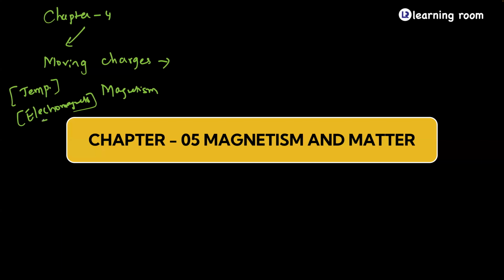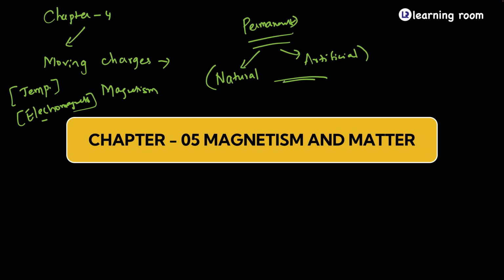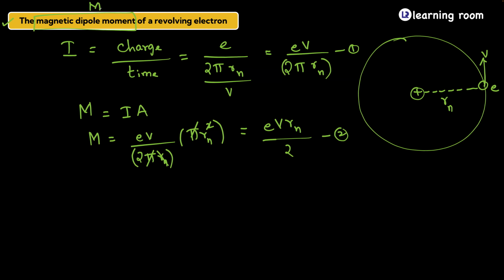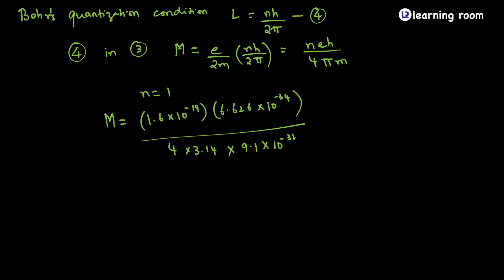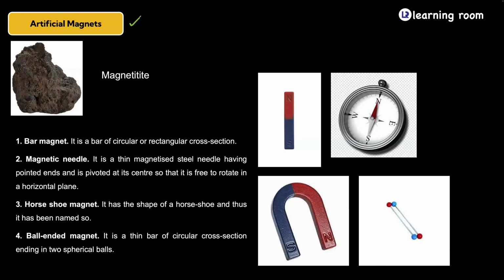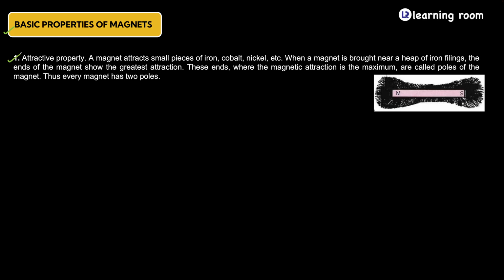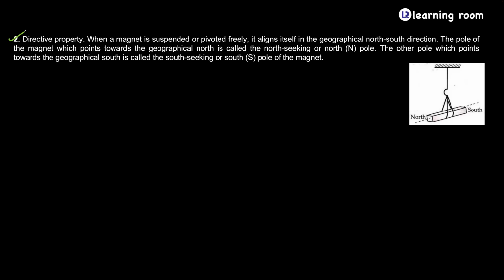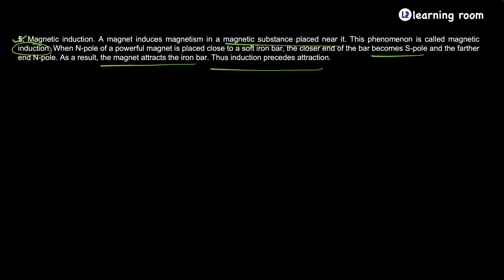XII Physics b2 7th Aug 23